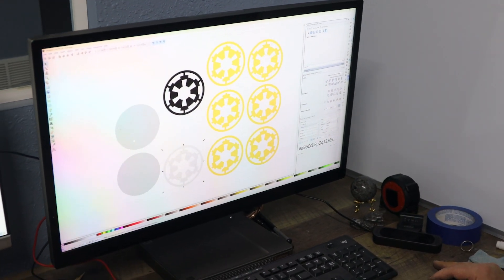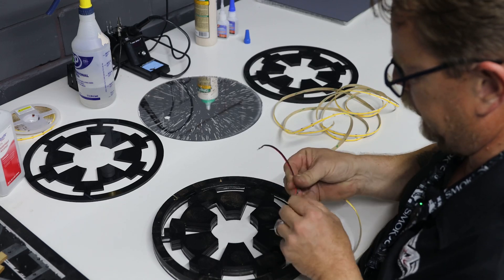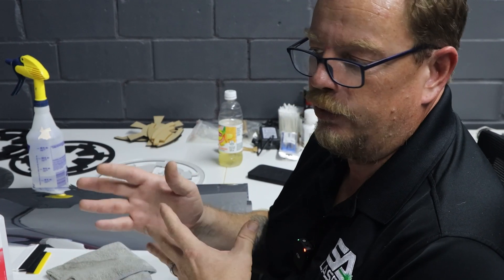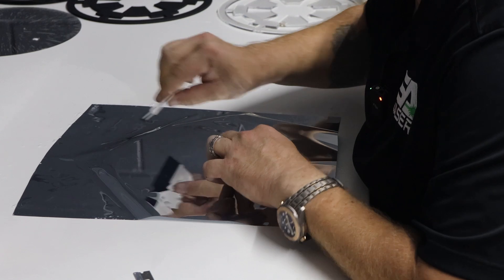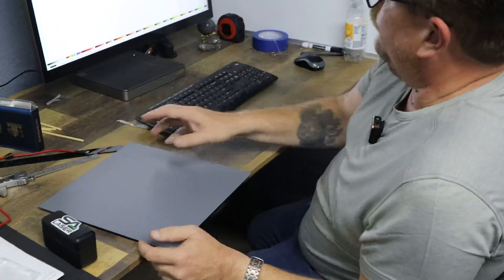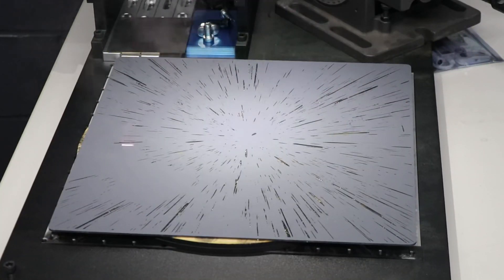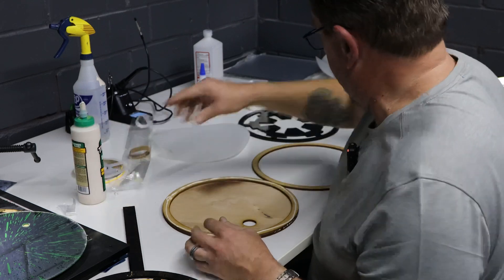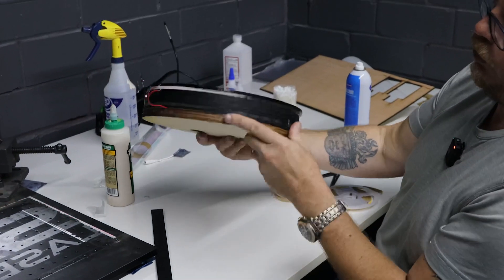I Built a Star Wars Infinity Mirror!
Frederick Danzoy, founder of SA Laser, takes us through designing a laser cut infinity mirror, using our Razer CO2 laser and our Edge 50 Fiber laser.
This project took us about 6 days from start to finish but could be done in 2 days if it's your only project.

Products used in the video
Diffusion Sheet

Mirrored Tint Film

Acrylic Mirror

LED strips

Plastic Glue